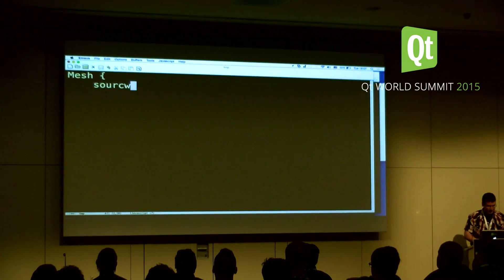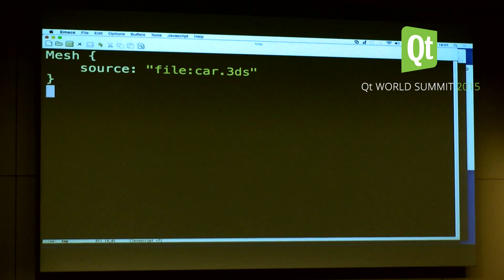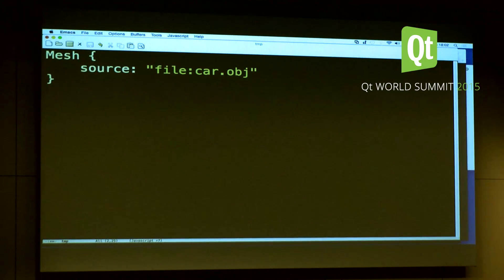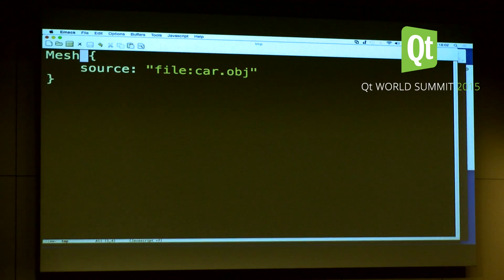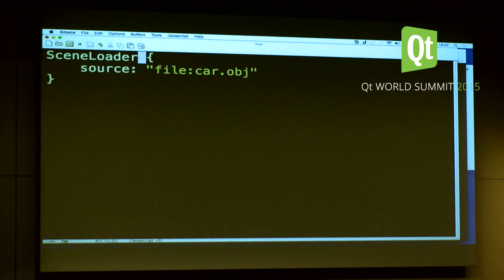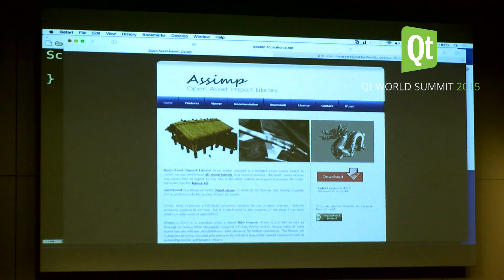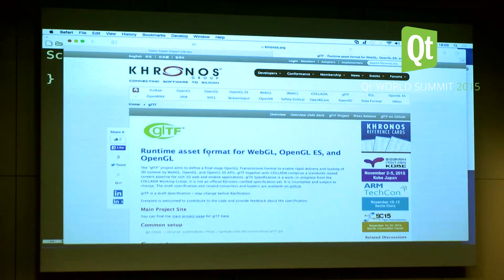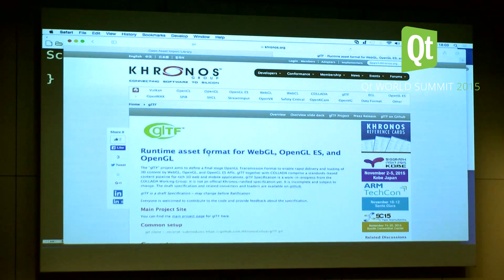QtWS15 - Lightning Talk - Efficient Qt 3D asset pipeline, Laszlo Agocs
Lightning Talk-  Efficient Qt 3D asset pipeline for embedded / mobile platforms:
One of the goals of Qt 3D is to make it easy and efficient to get your 3D assets imported into the scene. However, huge models in a text-based format often lead to performance issues: loading times on a potentially low-powered and I/O bound embedded board can easily become unacceptable. In this talk we will take a sneak peek at Qt 3D’s support for glTF, a work-in-progress runtime asset format for OpenGL endorsed by Khronos, and the extensions, tools, and build system integration that allow painlessly and transparently converting your assets into glTF while deploying them as compressed Qt resources by merely adding a few lines into your project’s .pro file.